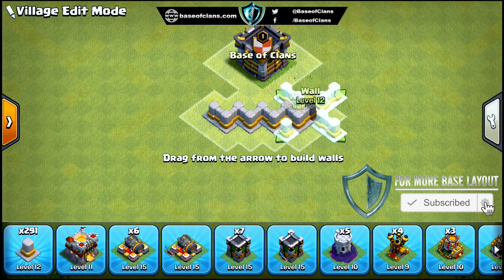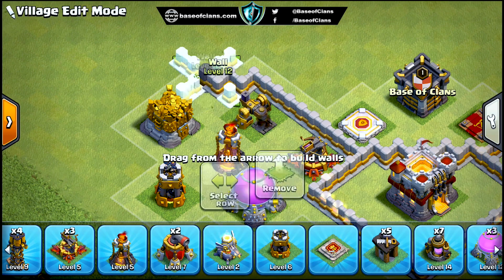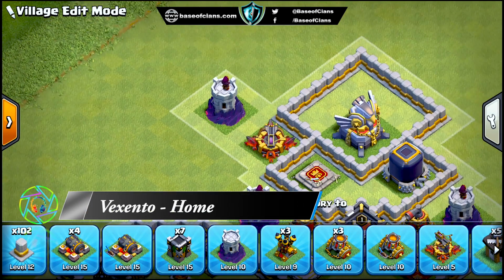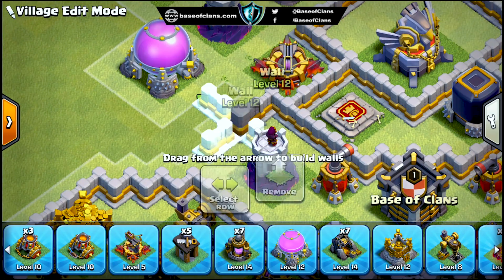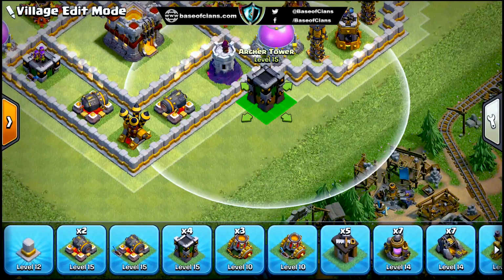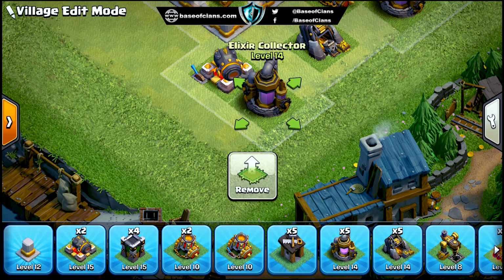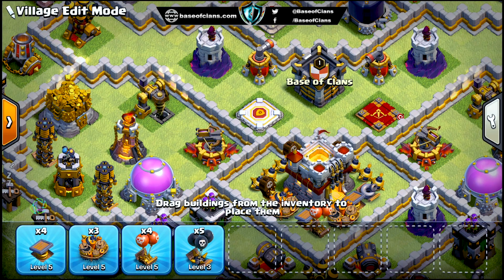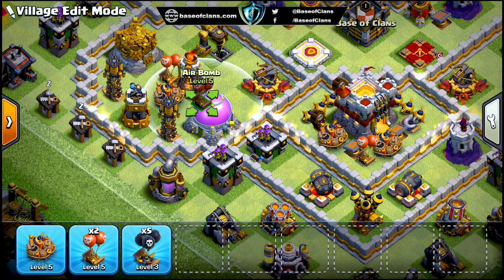BEST TH11 HYBRID/TROPHY Base 2021!! COC Town Hall 11 (TH11) Trophy Base Design - Clash of Clans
We are here to share a new and the best Clash of Clans TH11 base Design/Layout/Defense with you. It is a hybrid base, that's why you can use it for both trophy and farming in the game. And this th11 base defends really well against a lot of different Attack Strategies at TH11 Including  Electro Dragon, hybrid attack and other Town Hall 11 strategies like Lavaloon, massive dragons with lightning spells and QueenWalk. And opponent will find it hard to get 2 or 3 stars from this base, because this base is a anti 2 and anti 3 star base.